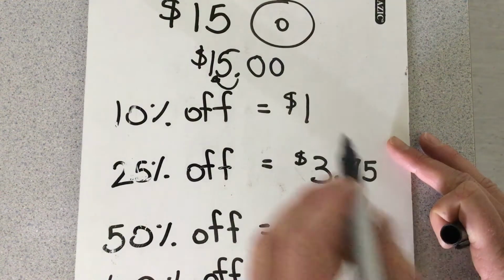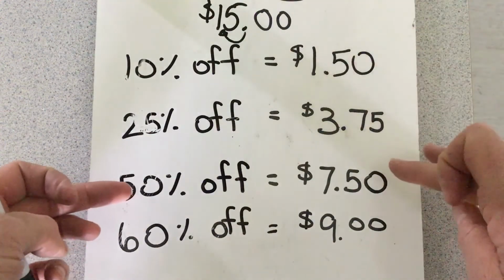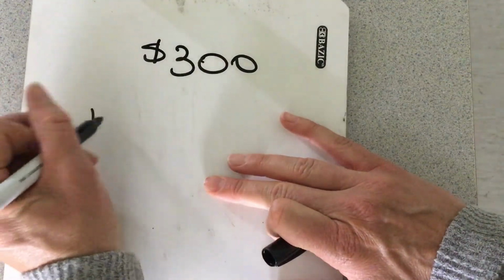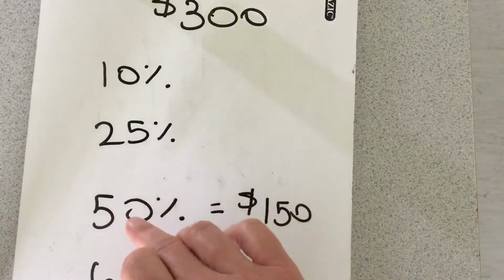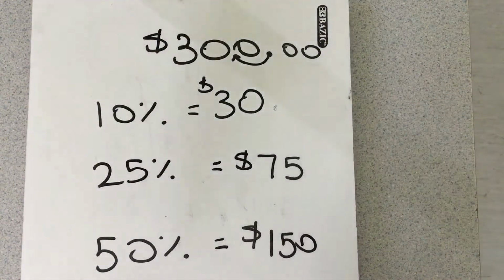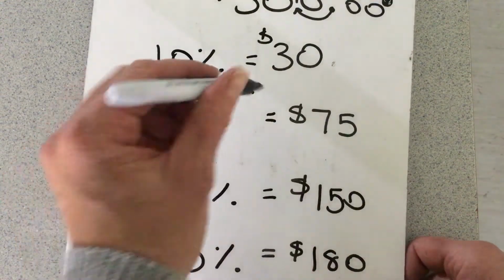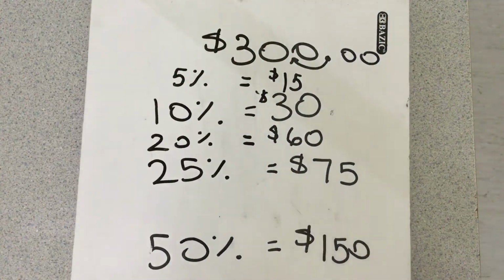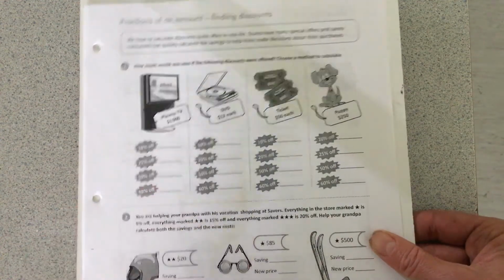Grade 6 lesson 9 part 2